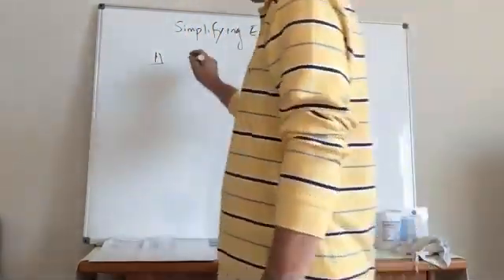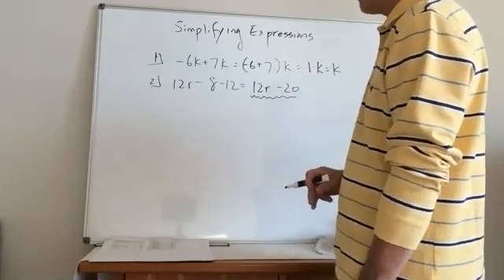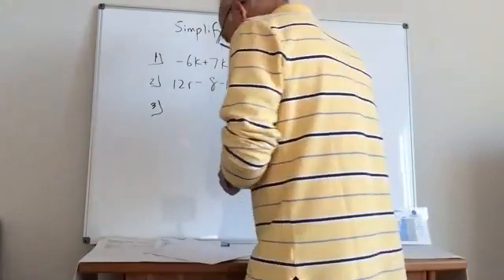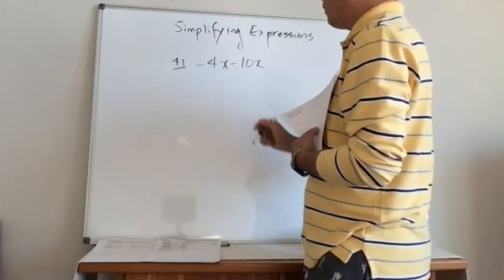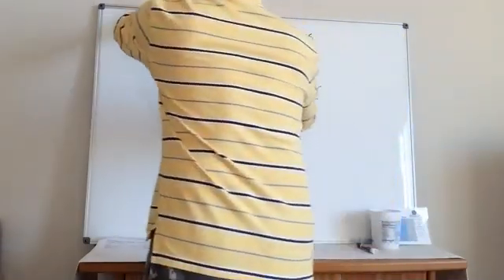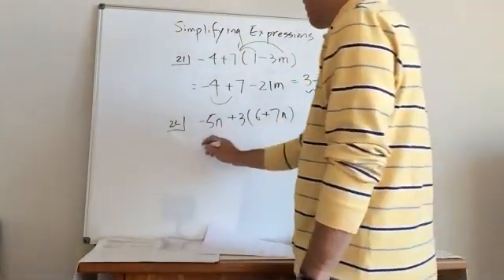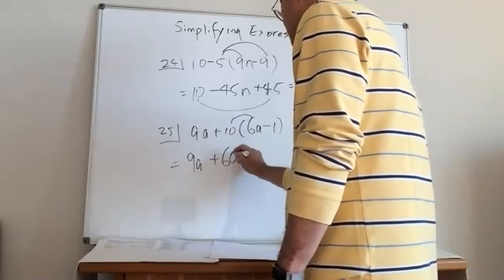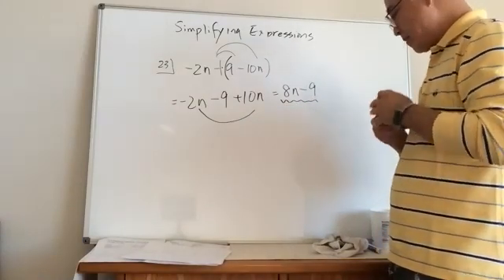PreAlgebra Ch 2.3-1 20-21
Simplifying Expressions Review